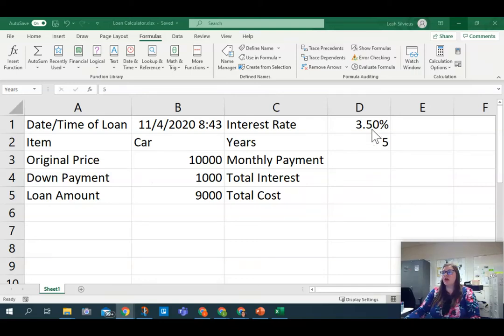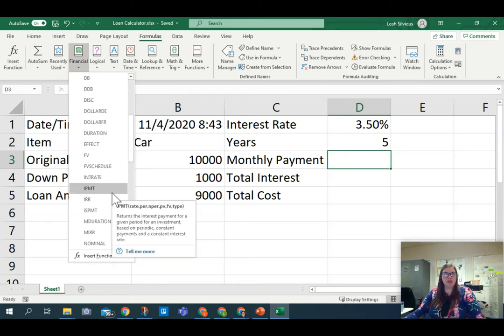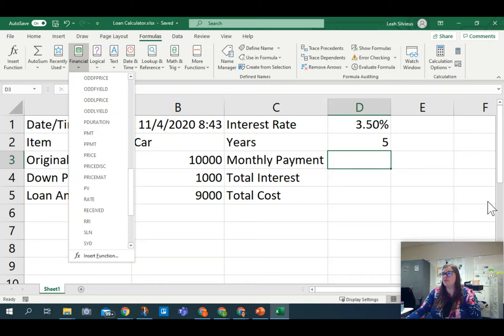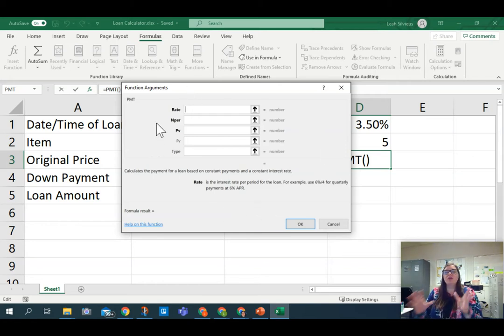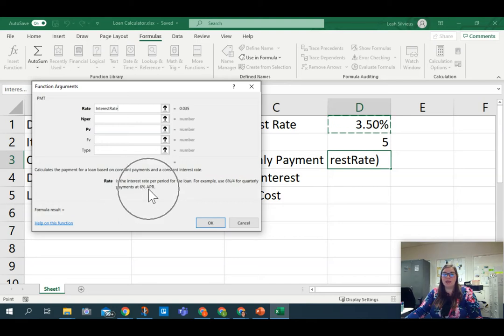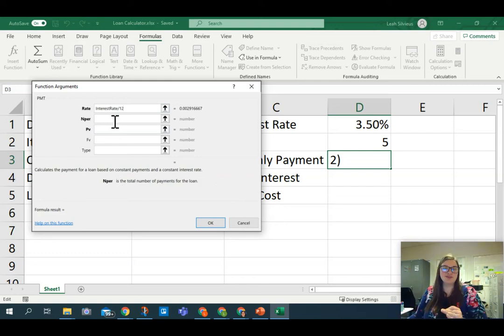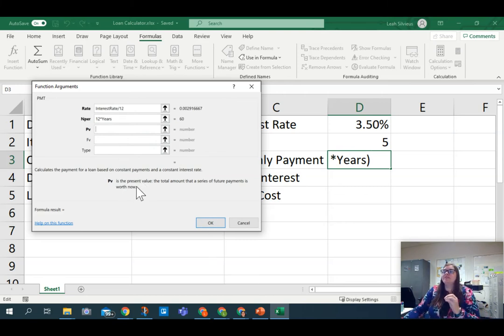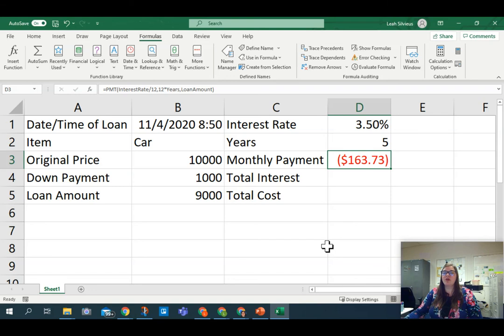Creating a Loan Calculator - Part 3 - PMT Function